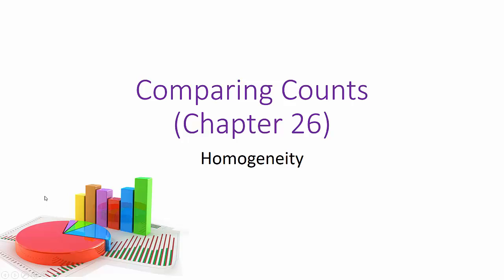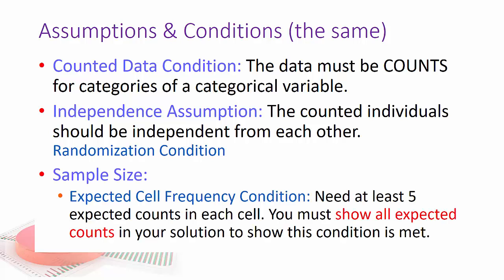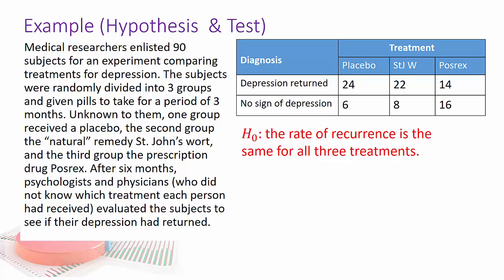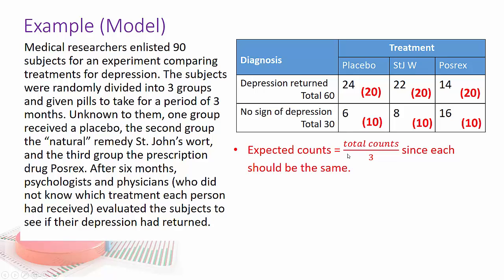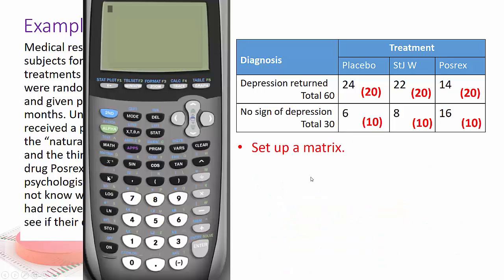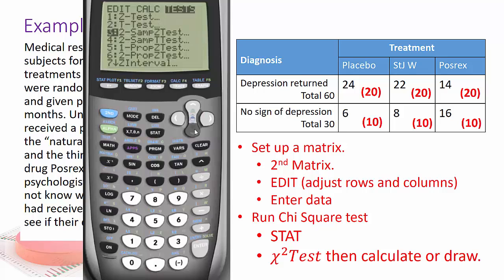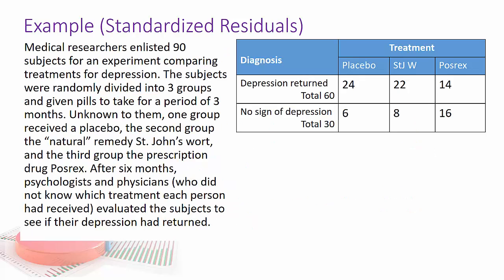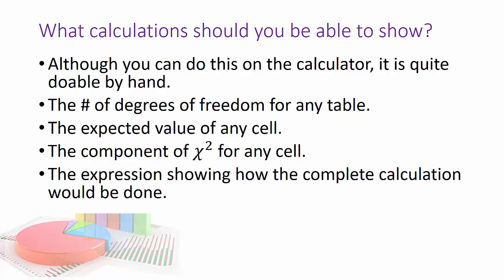Chi-Square Test for Homogeneity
Using Chi-square to test homogeneity and analyze residuals. Watch the next video on Independence for a more detailed explanation on calculating expected counts.